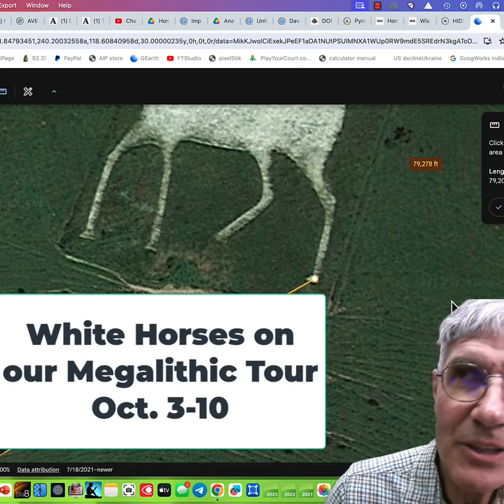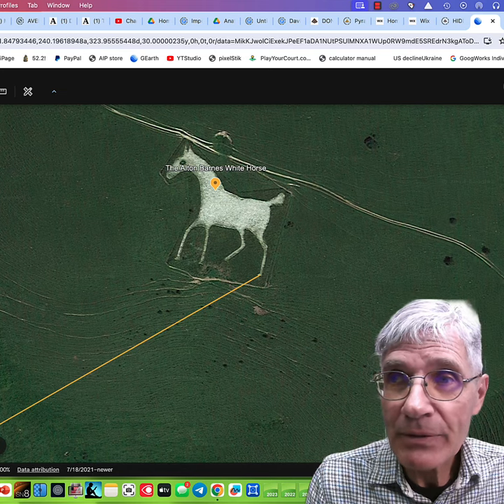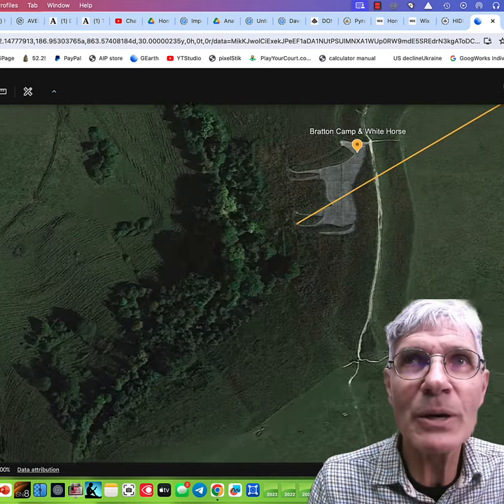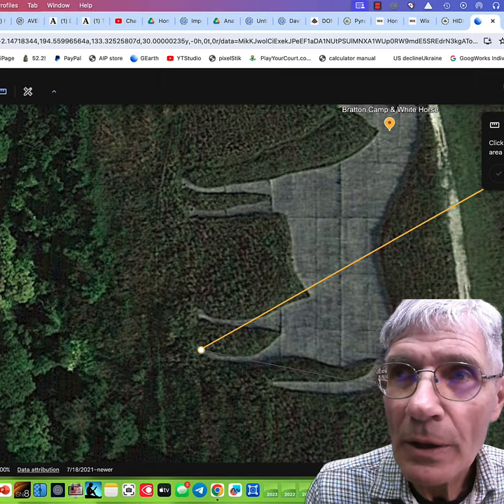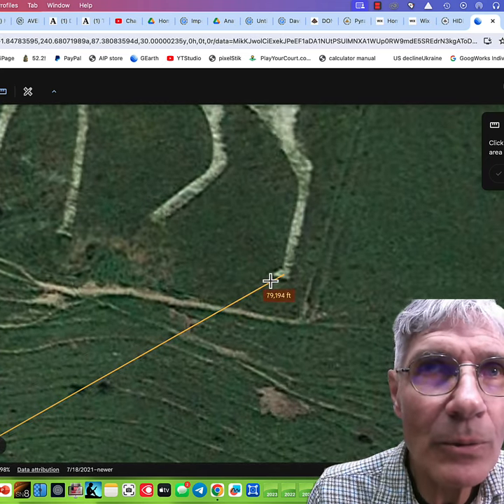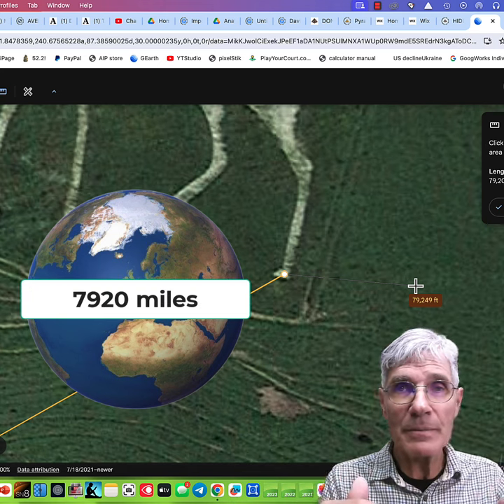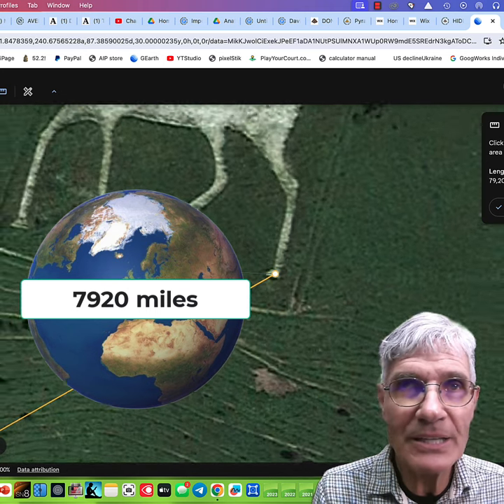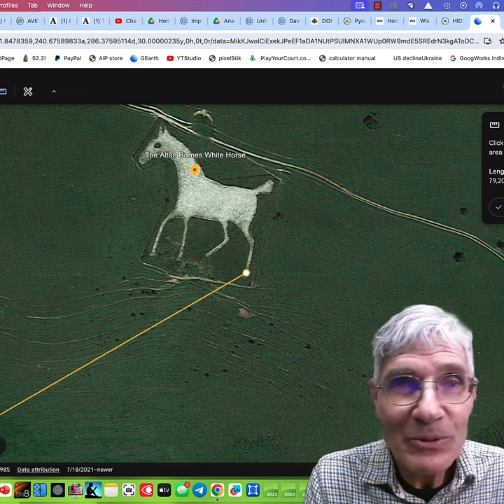Megalithic White Horses Channel Planet Earth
Stunning White Horses on the UK landscape channel Planet Earth!